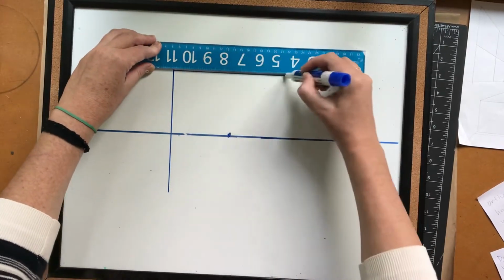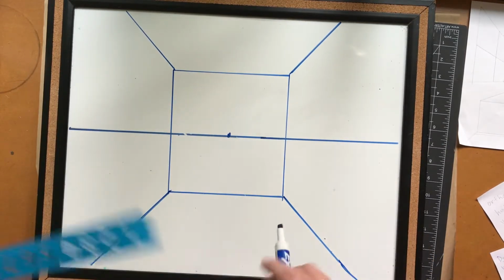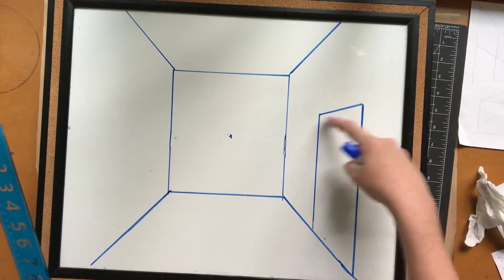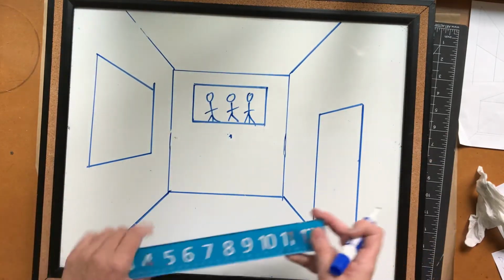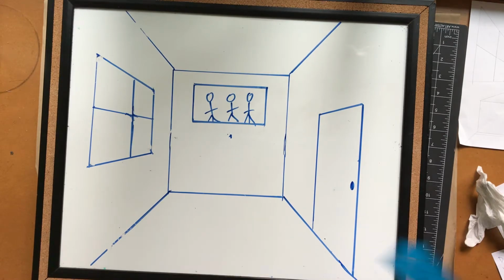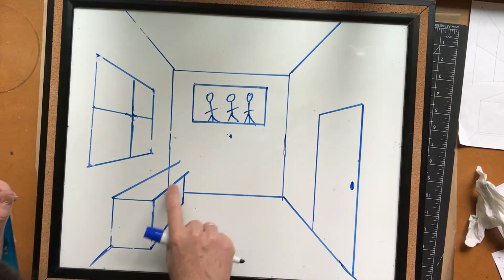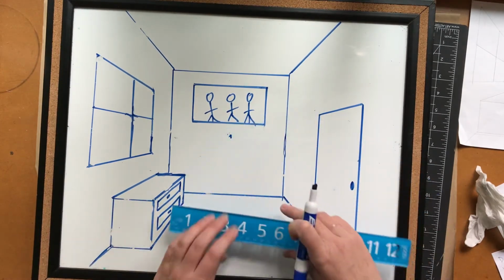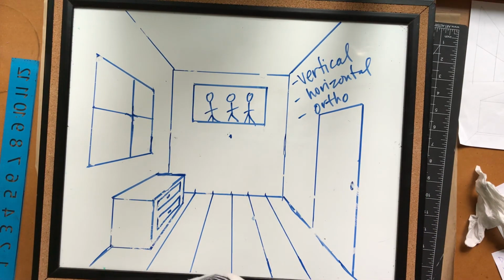One Point ROOM start